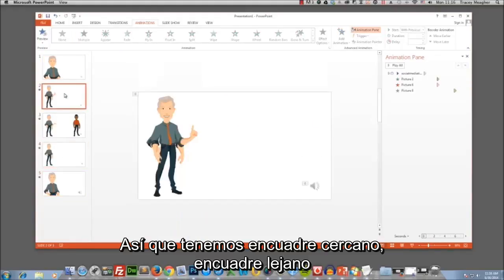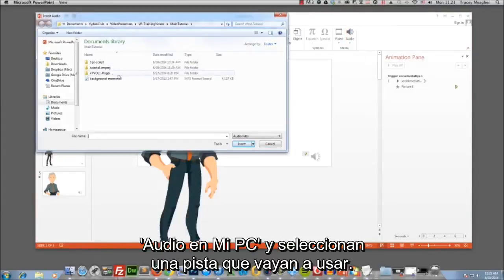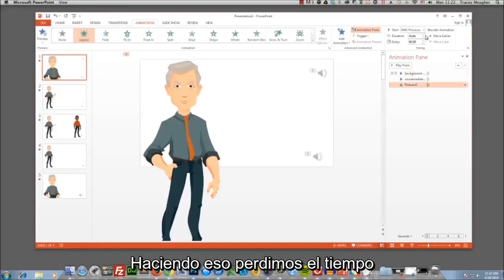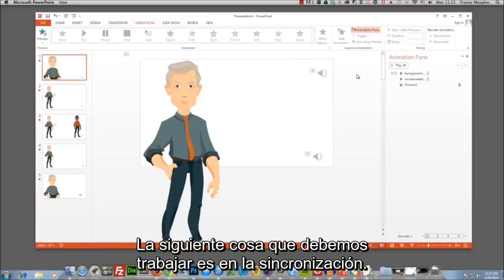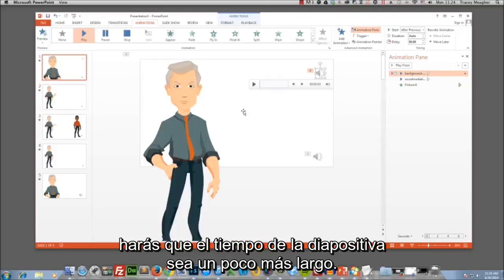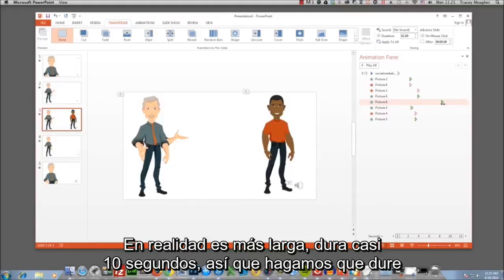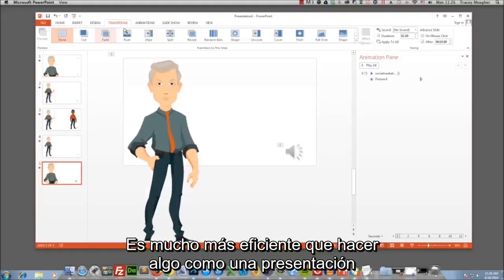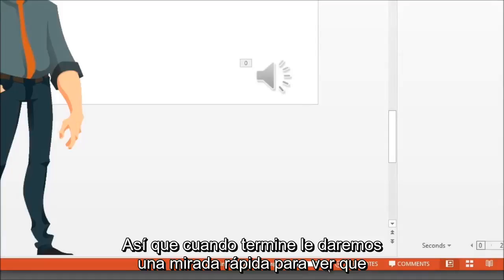Presentadores3 SubTitulos Esp